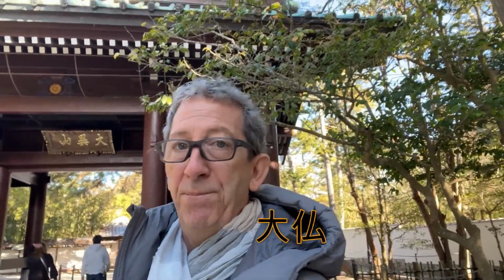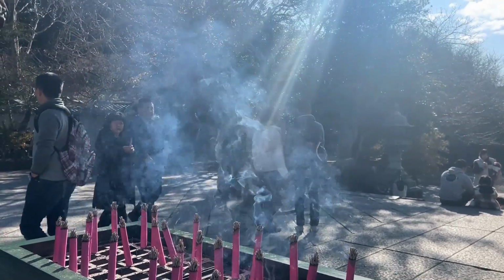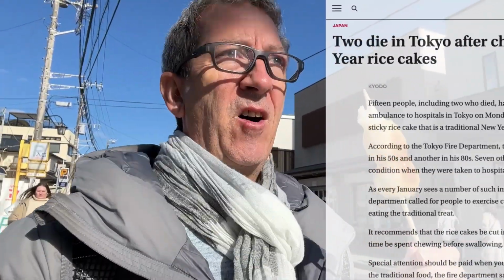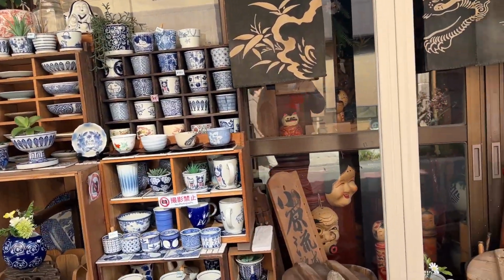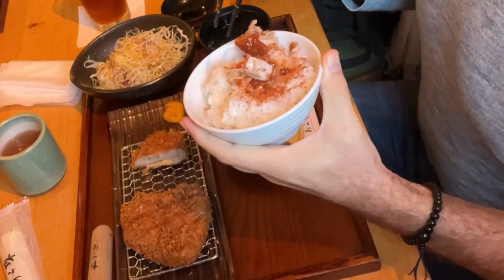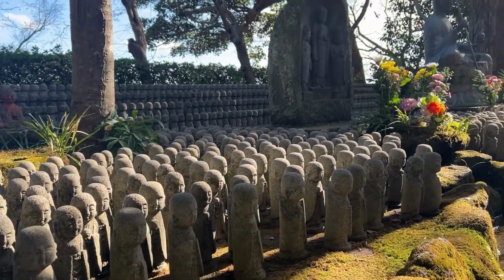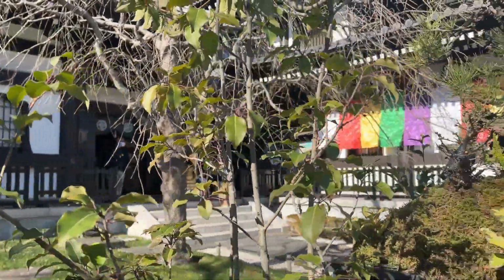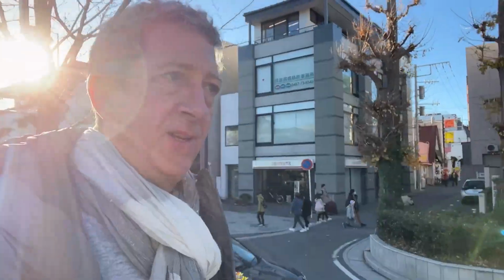How to go Zen in Kamakura - a Local Travel VLOG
Buddhism has been an influential part of Japanese religion and culture since its introduction back in the mid-6th century CE. In this travel vlog, we explore those concepts with the seaside town of Kamakura as the backdrop.

There is much to enjoy in Kamakura, and it's a great day trip from Tokyo. If you are going, give yourself a full day; don't try to rush, or you will miss the underlying Zen that the area has to offer.

For a rich taste of Japanese Teishoku (set menu), head to Aratama

Ed & Tomo